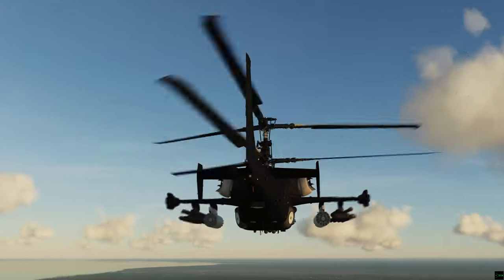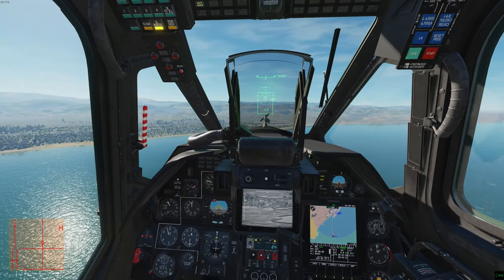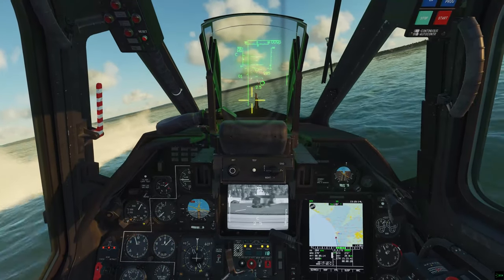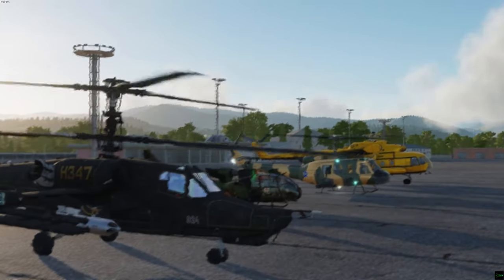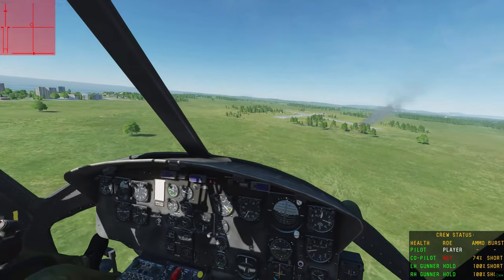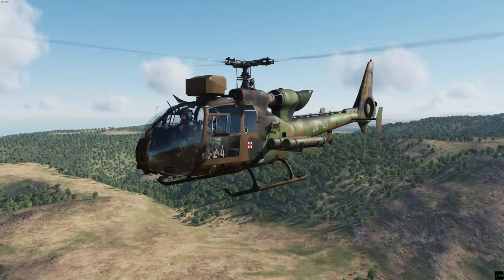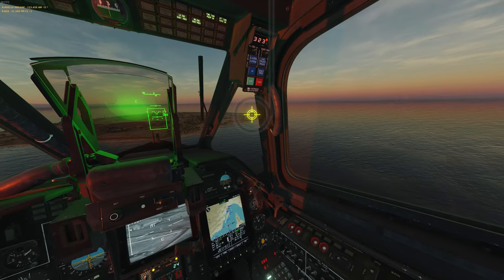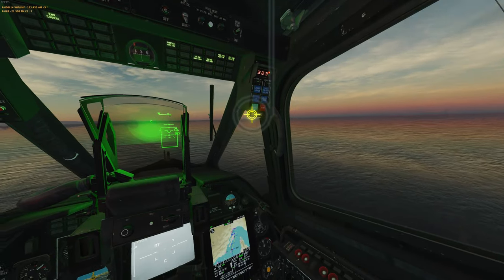10 Reasons to Fly the Black Shark & How it compares to other Helos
Every air-frame in DCS can be engaging for different reasons. The Shark has many reasons it's different, and all of them stem from your engagement. Automated radars and acquisition are functional and effective and sometimes easy to use... but if you wanted something different...

00:00 10 Reasons to Fly the Black Shark
02:47 The helo game vs. the jet arena
03:44 The Black Shark's typical mission and good features
04:35 Some Caveats that may affect your experience with the Shark
05:16 Compared to the UH-1H Huey and Mi-8 HIP
07:15 Compared to the Mi-24P HIND*
07:53 Compared to the SA342 Gazelle & OH-58D*
09:35 Compared to the AH-64D Apache*
11:22 Conclusion and last sales pitch
* coming modules, not all features known yet, so slight speculation here

I didn't go into the specifics of every other helo's stats, just the elements I thought were most different.
Unfortunately I'm too rusty atm with the A10c II's helmet or F/A18c to record some nice kills with those. If you're trying to rack up kills where a jet can approach, the will do more than a helo. A JF-17 cluster glide bomb is going to do the (indiscriminate) job faster. Them's the breaks.

As for the other helos, they're fun, for different reasons. It's maybe less important which one has top speed, extra 500 range on a missile etc. But more-so the role it's supposed to, and good at playing and most importantly: your experience in it.

The Black Shark is the only single-seat helo in DCS at the moment, and quite possibly forever. The sheer volume of things you have to coordinate to be effective is staggering. But when you master that volume, and you understand the commands you can give it, it has many surprises what it can do. Any airframe can have a mission setup to test the limits of skill, any airframe can benefit from mastery and precision, especially in a PVP scenario. Just the Black Shark exponentially gets better with your skill, and being far more capable that the hover & Vikhr or rocket-runs one's used to.

Understand the Black Shark can have milk-run missions. Often. Hovering above a tree-line, shooting Vikhr after Vikhr into tanks it slews onto via the screen. Patience is indeed a factor with the helo game. That's totally viable & sound. I'm glossing over that as it's often common knowledge, and rather showing you the further extremes you can take it to.

Learning the basics (once one gets past the "just hold trim") to fly and shoot is very simple. There is a very deep pond though of things you can learn - most of which enables you to do more with your tank hunting. It's obviously not 'as manual' as a WWII warbird, but many of the same base skills apply in that it's you flying, you acquiring and you locking up - just from there the computers help keep that flight path and range the guns as what's expected of you is quite significant to perform your role.

 have many vids on unlocking all these skills, go check them out. Have fun.